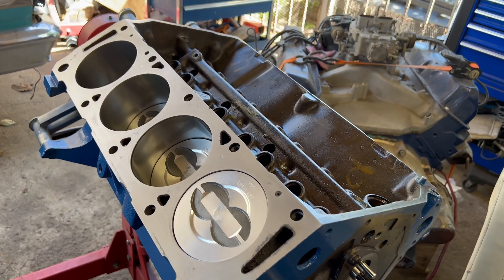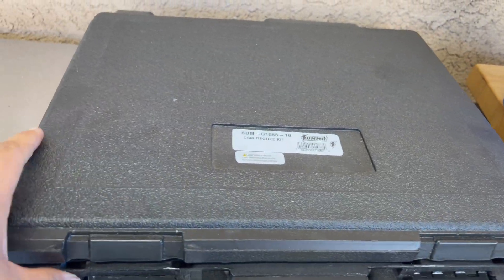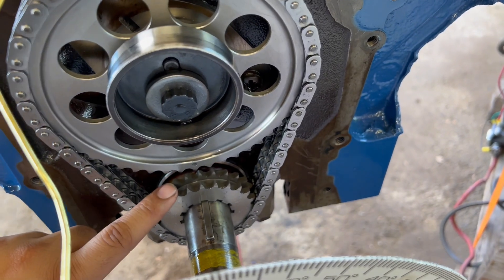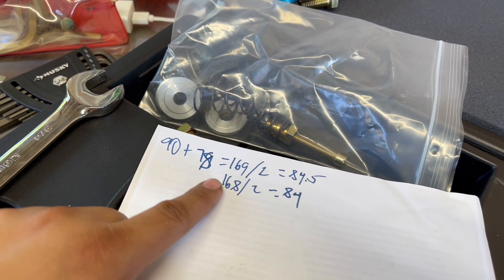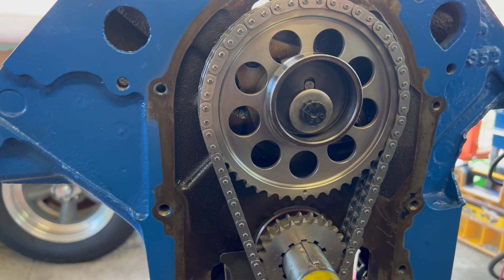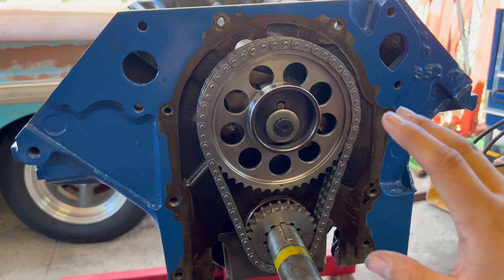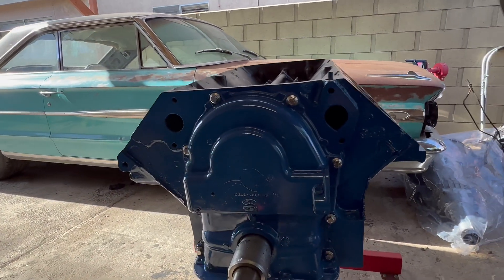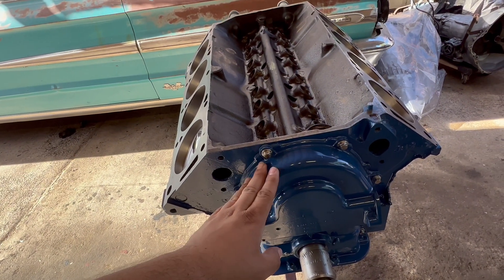Ford 428 FE Build Part 5: Double Roller Timing Set, Camshaft Degree, and Timing Cover Install.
Progressing on the Ford 428FE. installing the double roller timing set, camshaft degree, and sealing it all up with the cover.

Parts List
Top Dead Center Stop- COMP Cams 4933
Timing Chain Set - ROL-CS4050 Rollmaster
Camshaft Bolt- ARP 255-1002
Camshaft Degree Kit- G1056-16
Timing Cover Gasket Kit - Fel-Pro TCS 13075-1